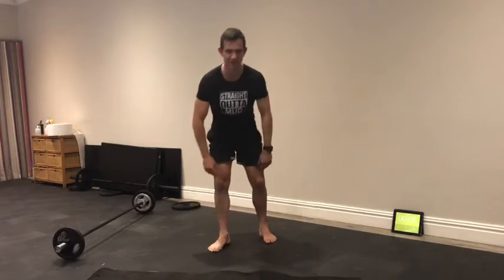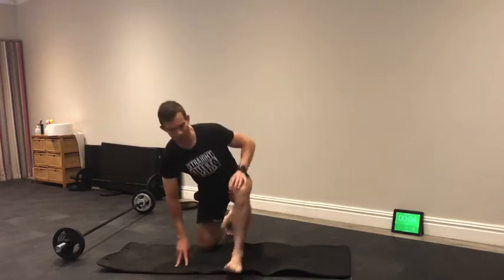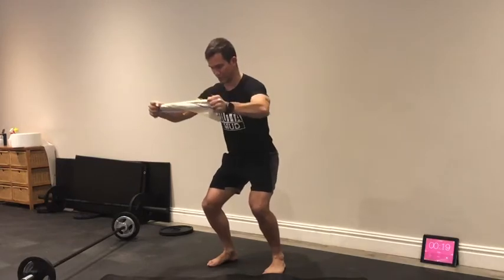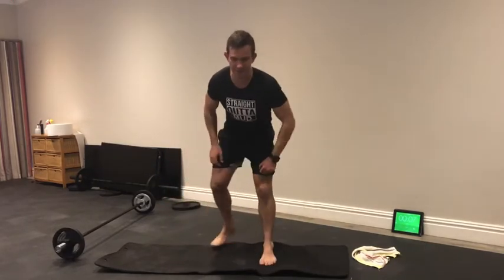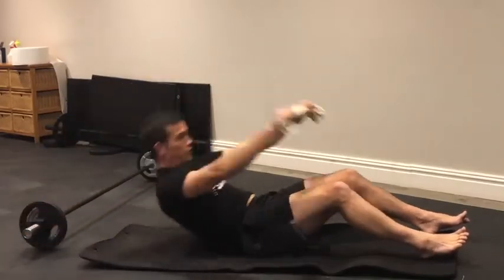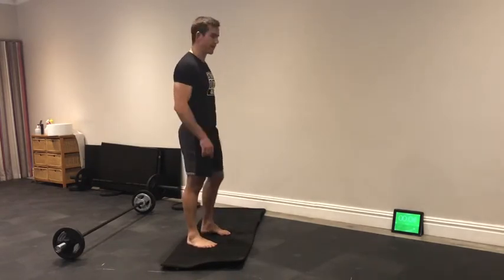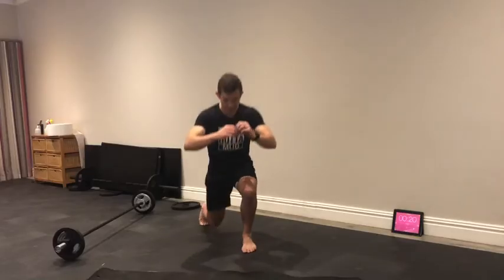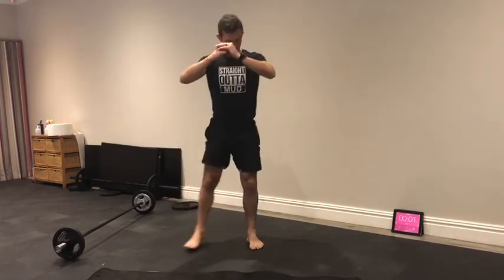Post Heritage Day Fast n Furious Friday WOD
Follow along workout for my Team Training clients.

The moves:

2. Workout hiit Strength (Tabata)

- Back Lunge 2 Jump Squat L
- Back Lunge 2 Jump Squat R

- Hand Release Push Up (Touch back of head)
- Crouch stance Parallel Towel Row / Bent Over Row

- Semi Squat Curtsy L2R
- Sit Up Towel Twist

- Close Posi Push ups
- High Knees